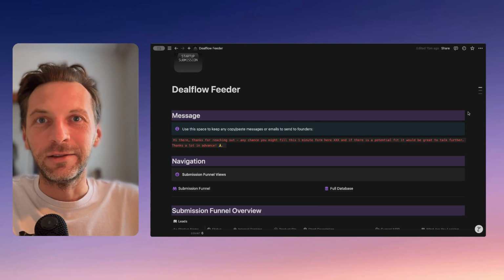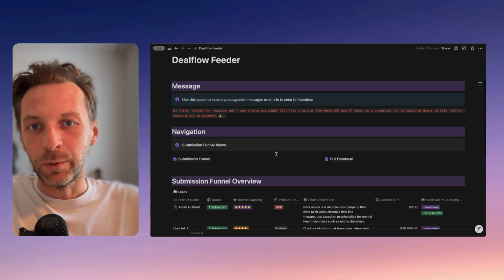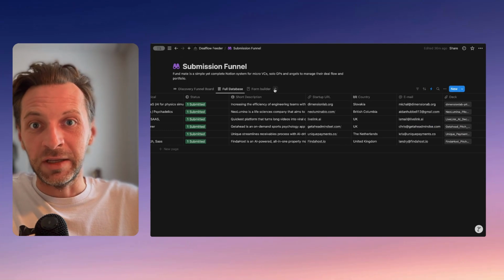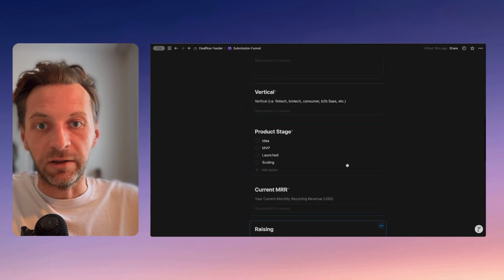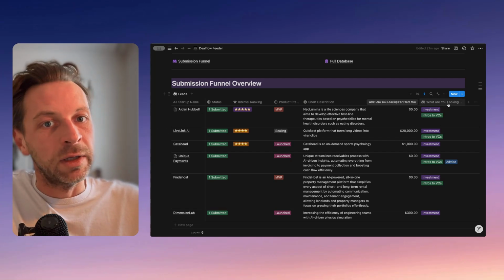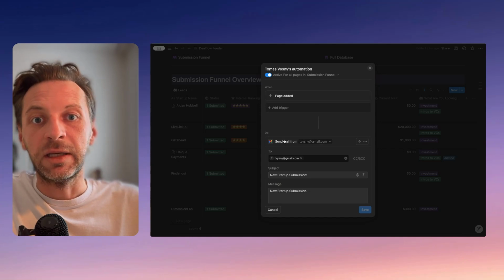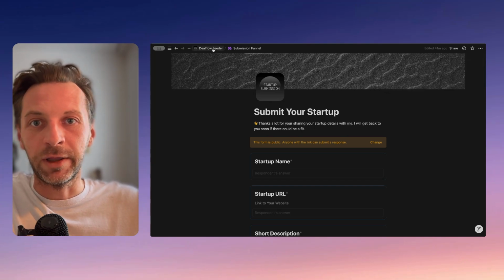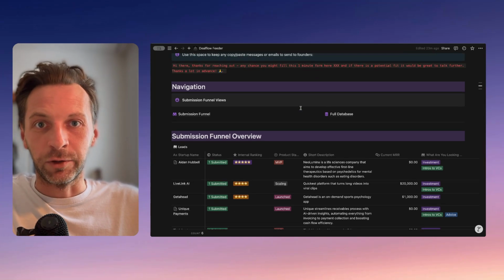How To Collect Data From Users Online Using Notion Forms (for VCs and beyond)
Dealflow Feeder for Angel Investors and VCs | Walkthrough 🎬🚀

Welcome to the Dealflow Feeder walkthrough! In this video, we’ll dive into how Dealflow Feeder can revolutionize deal intake and management for angel investors, solo VCs, and venture capital teams by simplifying data collection from founders and startups. 🌱💡

But it doesn’t stop there—Dealflow Feeder showcases powerful principles for anyone looking to gather data from users via custom online forms. 📝 While tailored for venture capital, these methods are applicable across industries where structured form submissions and streamlined data management are key. 🔑

What You’ll Learn:

🌐 How to create custom public forms for data submission, tailored here for dealflow intake
⚡ Setting up automations to receive instant notifications (email, Slack) for new form submissions
📊 Organizing, reviewing, and prioritizing data through insightful business views, designed to keep your pipeline actionable

Whether you’re a solo investor or managing multiple submissions for another use case, Dealflow Feeder offers the tools you need to capture and manage incoming data effectively. Watch the full walkthrough to see how this tool can transform your data collection process! ✨

Links & Resources:
🔗 Link to the Dealflow Feeder template on Notion